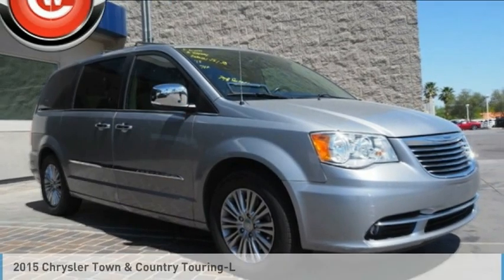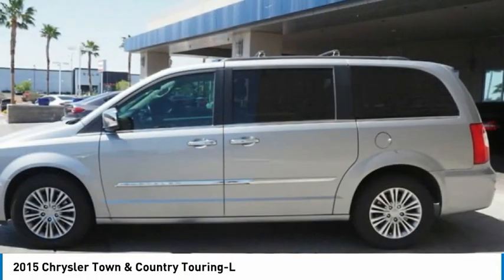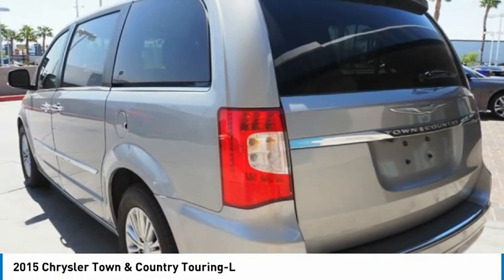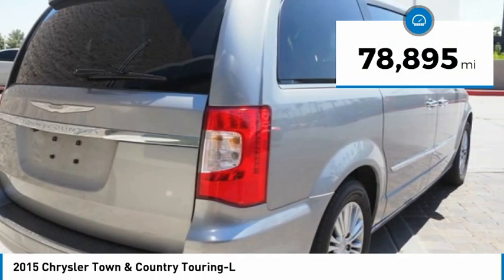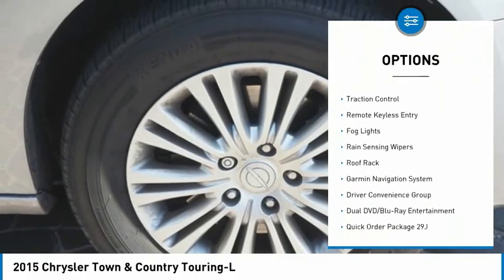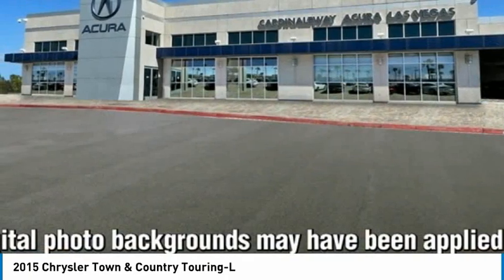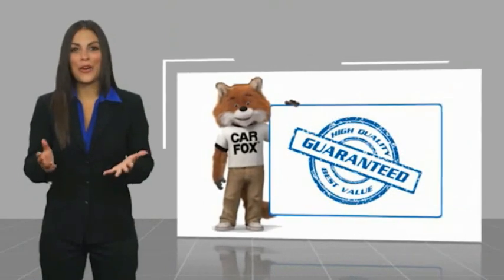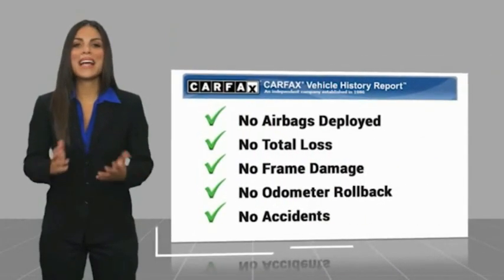2015 Chrysler Town & Country Touring-L FOR SALE in Las Vegas, NV AL770AA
Stop in today for a test drive of this U 2015 Chrysler Town & Country

CardinaleWay Acura
7000 West Sahara Ave

Want us to come to you? No problem! In case we missed a picture or a detail you would like to see of this 2015 Town & Country, we are happy to send you A PERSONAL VIDEO walking around the vehicle focusing on the closest details that are important to you. We can send it directly to you via text or email. We look forward to hearing from you!  Billet Silver Metallic Clearcoat 2015 Chrysler Town & Country Touring-L FWD 6-Speed Automatic 3.6L V6 Flex Fuel 24V VVT  Come visit our showroom where you will find our associates live by our mantra that  We Develop Outstanding Relationships Where Everybody Wins  on 7000 West Sahara Ave, Las Vegas NV 89117. We are the CardinaleWay, family owned since 1979. Recent Arrival! Odometer is 4359 miles below market average!   Reviews:     If you want the easy passenger loading and interior roominess that are inherent in a minivan along with plenty of creature comforts that will make trips more enjoyable for Mom, Dad and the kids, theres a lot to like about the 2015 Town & Country minivan. Source: KBB.com     Boasting over 30 exclusive and Best-in-Class claims, 2015 Chrysler Town & Country is the most innovative, luxurious minivan in its class. Town & Country features luxurious soft-touch materials throughout the cabin. The convenient standard power sliding doors and power liftgate open with the touch of a button and include obstacle detection. Seats are a big deal in a minivan, the Stow  n Go Seats are popular with families. Second and third-row seats fold into floor bins individually - so you can go from seven seats to two, or any combination in between. The 2015 Town & Country is available with a dual screen Blu-Ray/DVD system. With two available nine-inch high-resolution screens that flip down from the overhead console, two USB ports, one HDMI port, and game-console inputs, the kids don t have to settle on just one thing to watch. The Uconnect Media Center Radio lets you store thousands of songs, select playlists, play videos, listen to standard SiriusXM Satellite Radio and navigate, if equipped. Available Uconnect Voice Command with Bluetooth lets you use voice commands to control the radio, navigation system and your cell phone, and stream music wirelessly. Providing extra help when backing up, the ParkSense Rear Park Assist System detect nearby obstacles while in reverse. The Town & Country features a 3.6L Pentastar V6 engine coupled with an AutoStick six-speed transmission, delivering Best-in-Class 283hp and 260 pound-feet of torque. Advanced multistage front airbags, supplemental front seat-mounted side airbags, a driver s knee airbag, and supplemental side-curtain airbags for front and rear outboard occupants are all standard. Source: The Manufacturer Summary     Versatile rear seating and cargo bay configurations; plentiful standard and optional features. Source: Edmunds  Vehicle price and availability are subject to change without notice.